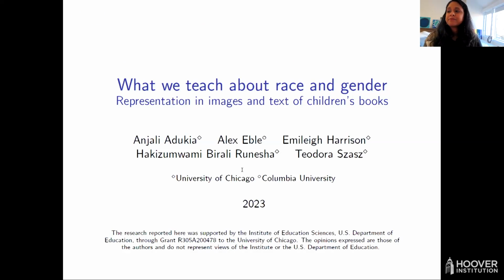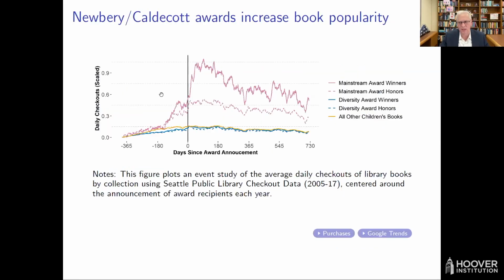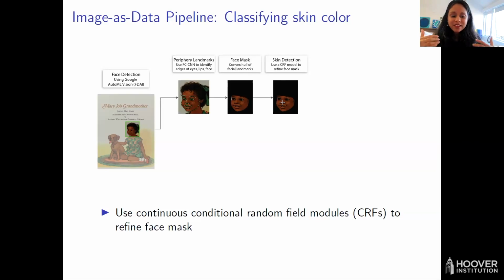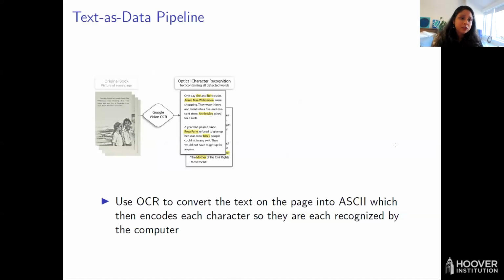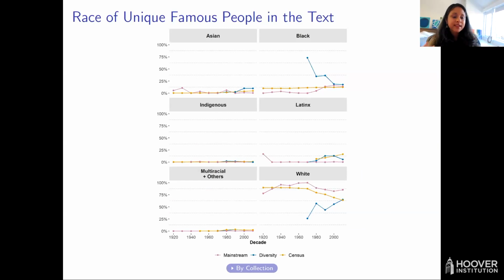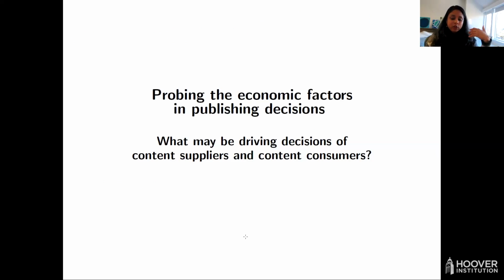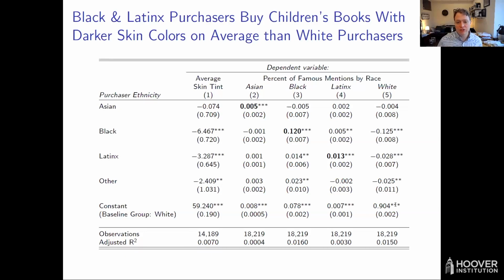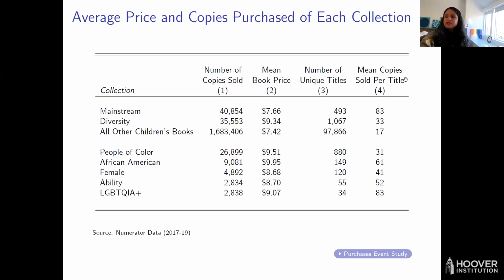What We Teach About Race And Gender | A Workshop Series On Using Text As Data In Policy Analysis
Hoover Institution | Stanford University

Anjali Adukia, Alex Eble, Emileigh Harrison, Hakizumwami Birali Runesha, and Teodora Szasz speaking on What We Teach about Race and Gender.
The Hoover Institution hosts a seminar series on Using Text as Data in Policy Analysis, co-organized by Steven J. Davis and Justin Grimmer. These seminars will feature applications of natural language processing, structured human readings, and machine learning methods to text as data to examine policy issues in economics, history, national security, political science, and other fields.

Our 20th meeting features a conversation with Anjali Adukia, Alex Eble, Emileigh Harrison, Hakizumwami Birali Runesha, and Teodora Szasz on What We Teach about Race and Gender on Tuesday, November 14, 2023 from 9:00AM – 10:30AM PT.

Anjali Adukia is an assistant professor at the University of Chicago Harris School of Public Policy and the College and the director of the MiiE Lab (Messages, Identity, and Inclusion in Education). In her work, she is interested in understanding how to reduce inequalities such that children from historically disadvantaged backgrounds have equal opportunities to fully develop their potential.

Alex Eble is Associate Professor of Economics and Education at Columbia’s graduate school of education, Teachers College. His research focuses primarily on two key themes: the economics of education in low-income contexts, and the economics of beliefs and information applied to education and inequality.

Emileigh Harrison is a PhD candidate studying Public Policy at the University of Chicago. Her research focuses on understanding barriers to education (such as financial constraints or beliefs about academic abilities shaped by representation) and the role that education policy can play in eliminating them.

Hakizumwami Birali Runesha is the Associate Vice President for Research Computing and founding Director of the Research Computing Center (RCC) at The University of Chicago. He is the former Director of Scientific Computing and Applications at the University of Minnesota Supercomputing Institute, Research Associate at the Hong Kong University of Science and Technology and Assistant Professor in the Civil Engineering Department at the University of Kinshasa. Dr Runesha has more than 28 years of experience in high performance computing, data science and scientific software development.

Teodora Szasz is an Innovation Director at Philips, managing innovation projects (such as AI-based diagnosis of cardiac diseases) between Philips and UChicago Medicine.

Steven Davis is the Thomas W. And Susan B. Ford Senior Fellow at the Hoover Institution and professor of economics at the University of Chicago Booth School of Business. He studies business dynamics, labor markets, and public policy. He advises the U.S. Congressional Budget Office and the Federal Reserve Bank of Atlanta, co-organizes the Asian Monetary Policy Forum and is co-creator of the Economic Policy Uncertainty Indices, the Survey of Business Uncertainty, and the Survey of Working Arrangements and Attitudes.

Justin Grimmer is a senior fellow at the Hoover Institution and a professor in the Department of Political Science at Stanford University. His current research focuses on American political institutions, elections, and developing new machine-learning methods for the study of politics.